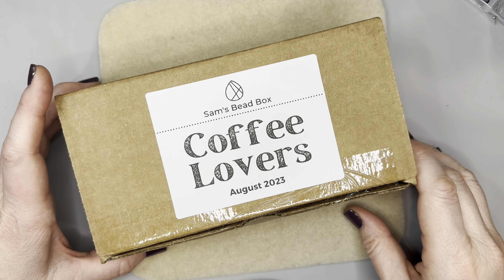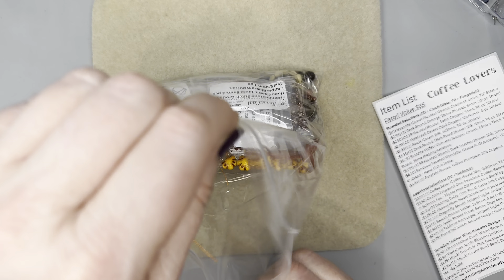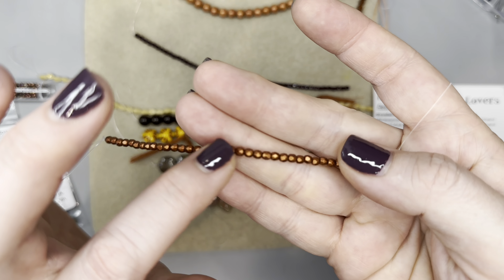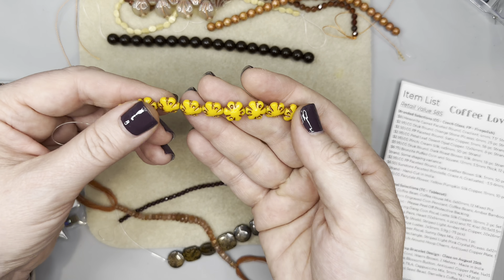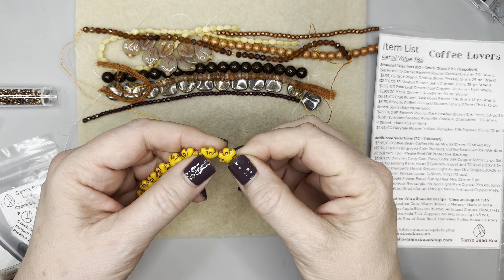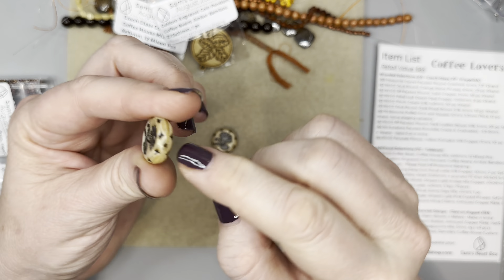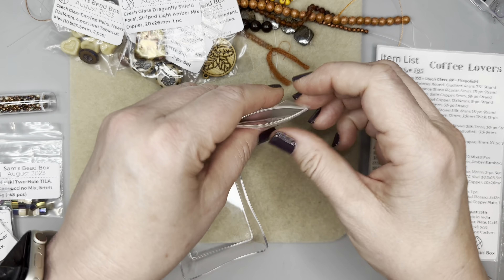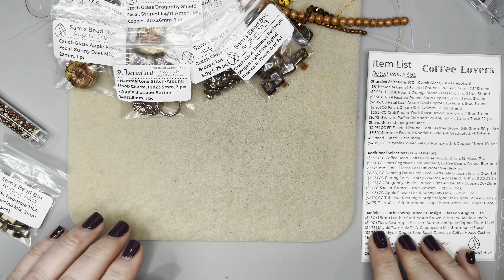Coffee Lovers UNBOXING from @samsbeadshop - August 2023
Join me as I unbox the latest bead box from @samsbeadshop - Coffee Lovers.  This box, again, is packed with stunning beads, leather and goodies from @TierraCast !!  This box is a collaboration with the fabulous @daniellewickesjewelry :-)

Do not miss out on past bead boxes, including this bead box